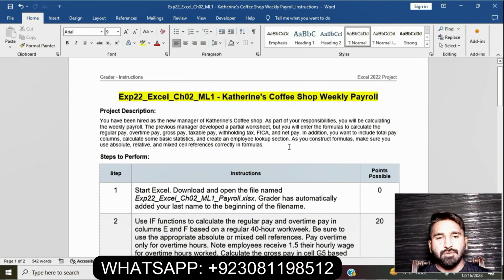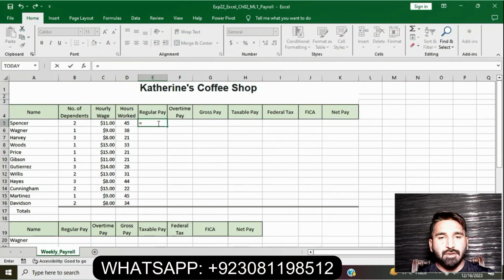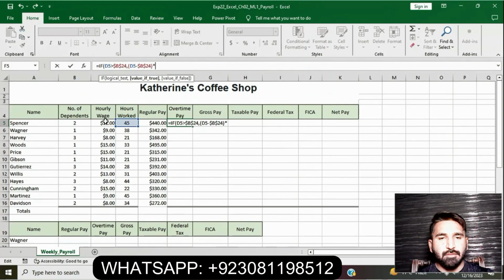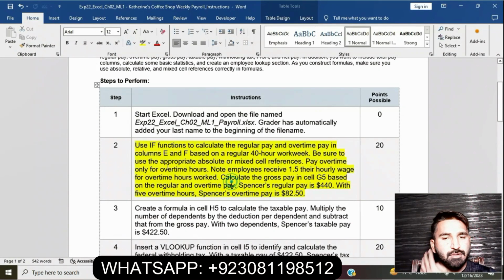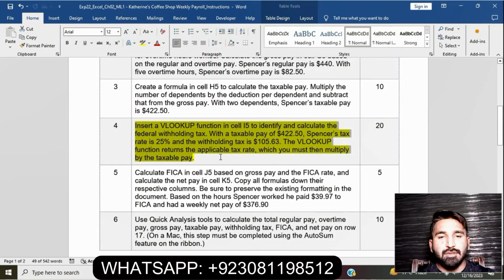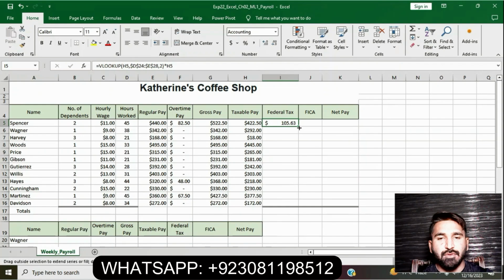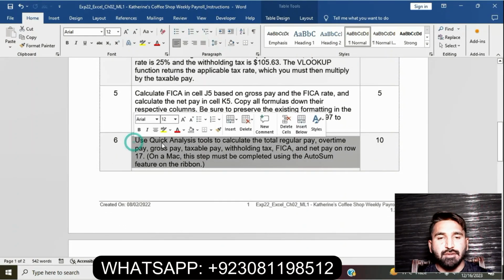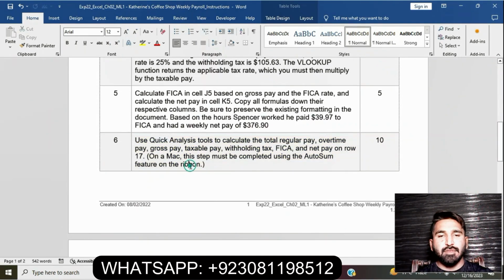Exp22_Excel_Ch02_ML1 - Katherine's Coffee Shop Weekly Payroll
excel_ch02_ml1 katherinescoffeeshopweeklypayroll#ch02_ml1katherines coffeeshop#weeklypayroll#exp22_excel_ch02_ml1_payroll#excel_ch02_ml1_ payroll#ml1_ payroll

Exp19_Access_Ch04_ML1 - Hotel Chain 1.0
Exp19_Access_Ch04_Cap - Foodies Forms and Reports 1.2
GO16_AC_CH01_Grader_1F_AS_Literary Festival Events
IntegratedProject_1 - LaundryUProposal
COMPREHENSIVE FINAL EXAM (2HR 60Qs)

Word Module 8 SAM Project 1b